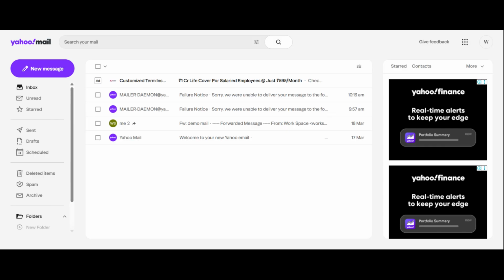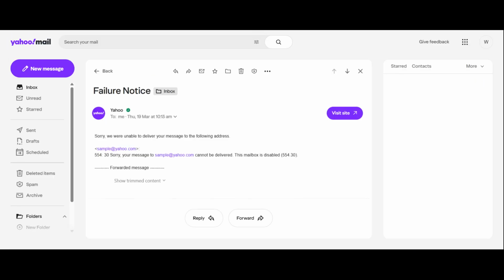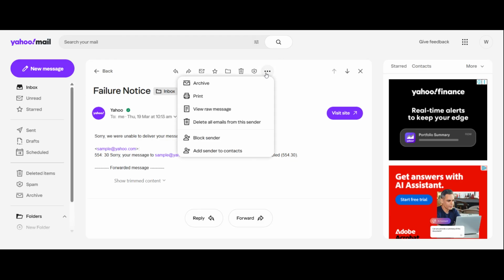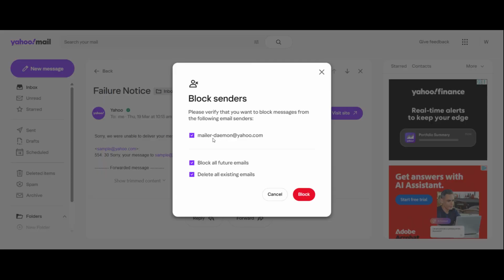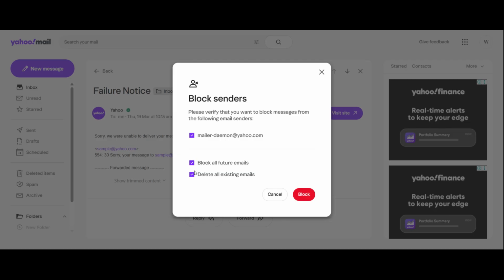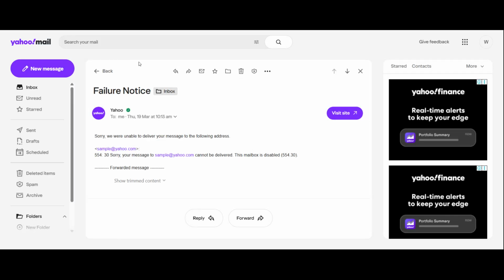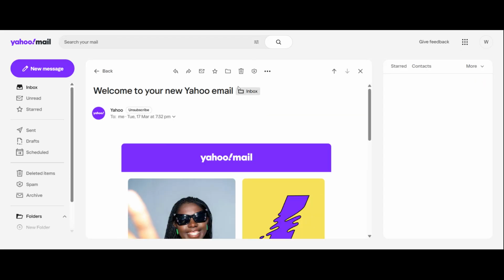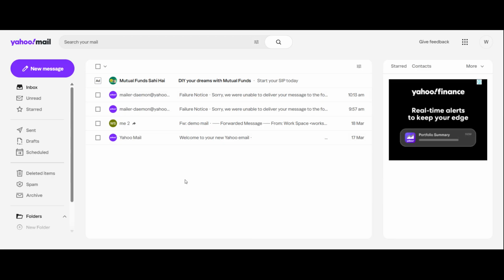How To Block Senders On Yahoo Mail (2026 Easy Guide)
Learn how to block senders on Yahoo Mail in just a few simple steps. This easy tutorial shows you how to open an email, use the More menu, and confirm the block.

Timestamps
0:00 Intro
0:16 Open Yahoo Mail and locate the sender
0:34 Click the More menu
0:49 Select Block sender and confirm
1:06 What happens after blocking a sender
1:25 Final tips and outro